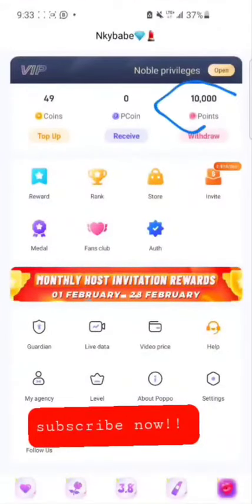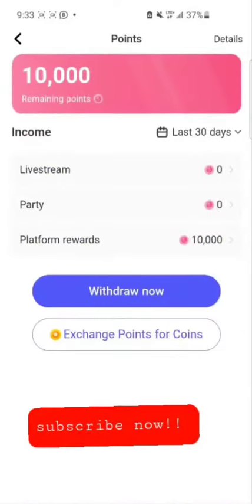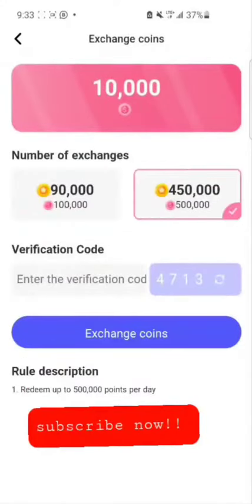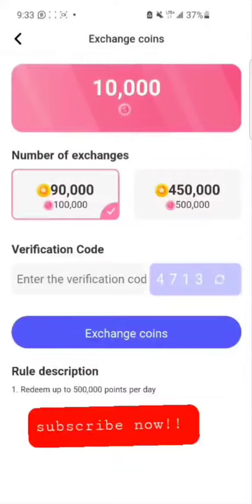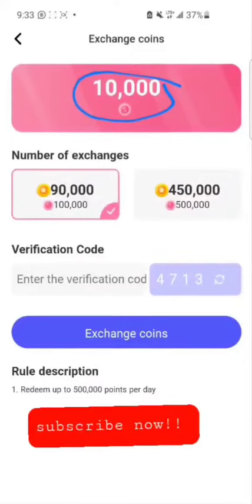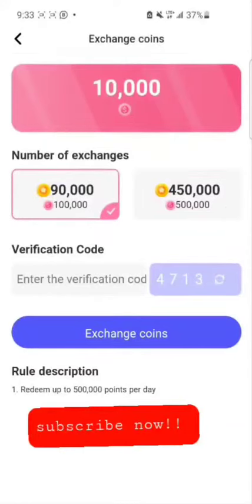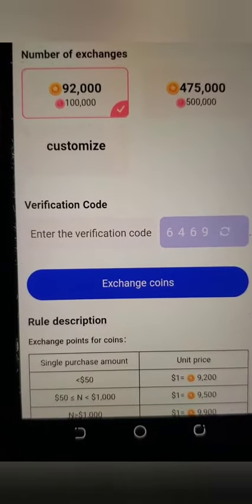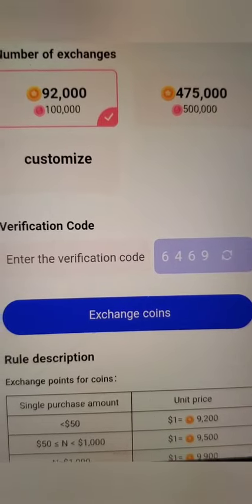This is How you Exchange points for coins on poppolive.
In this video today I'll be practically showing you how to exchange points to coins on poppo that's if you do not wish to withdraw it to you bank.

how to perform ur tasks

how to get free money from fireworks and treasure box

poppo live is a newly launched app that pays it's users daily to do daily simple fun tasks

**receive calls get paid
**referral (optional)
**go live get paid
**make friends get paid
**u get $1 bonis for three days and more fun things to do

NOTE: U can make up to $10 in a day
and withdraw straight to your bank account.

- join my agency with this ID number:
4056880(Bessy agency)